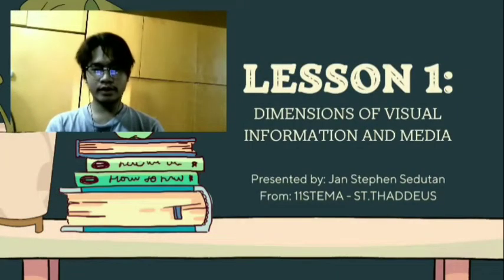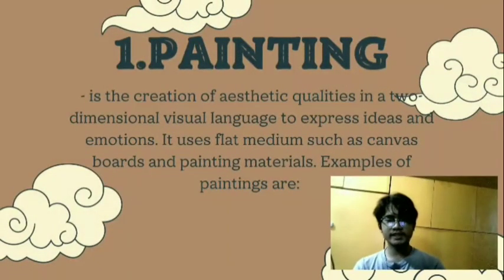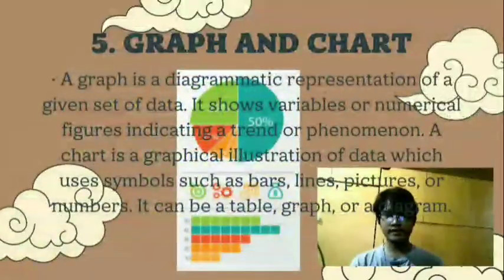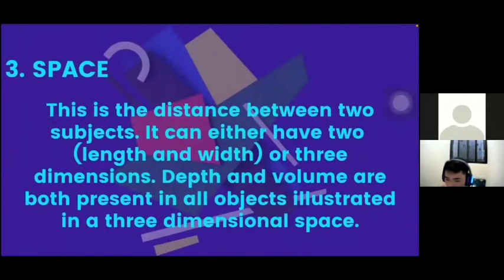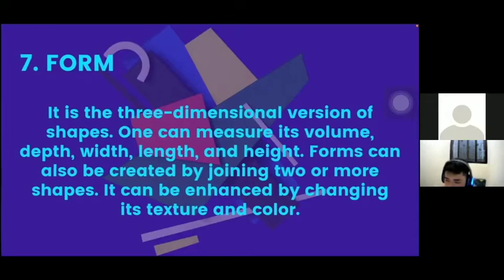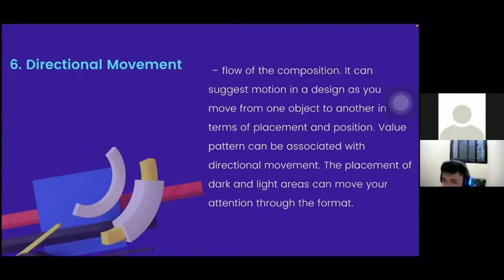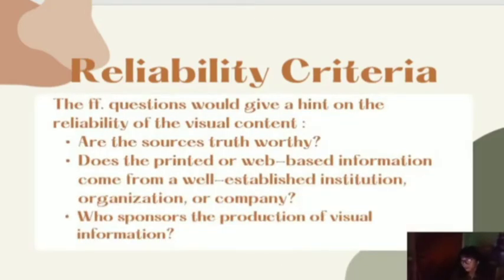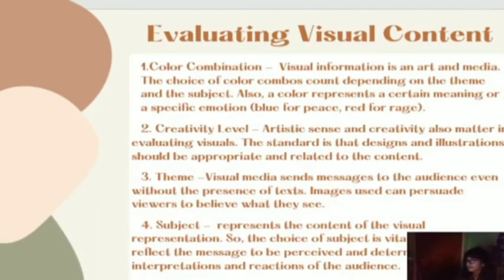Video Reporting MIL Unit 13 Group 12